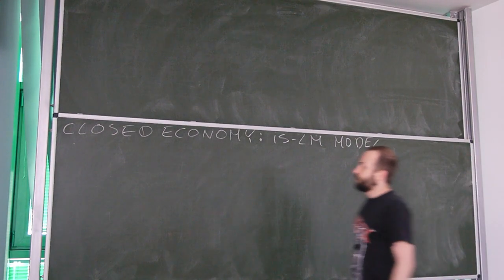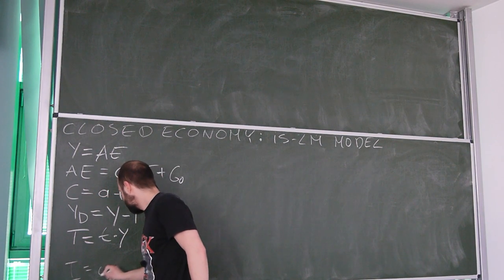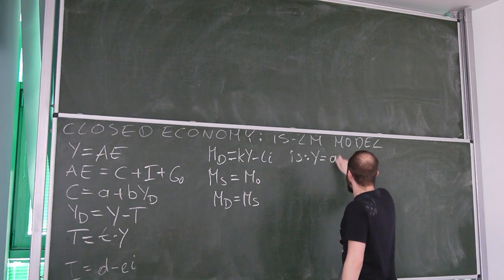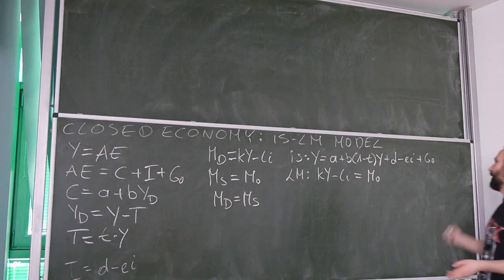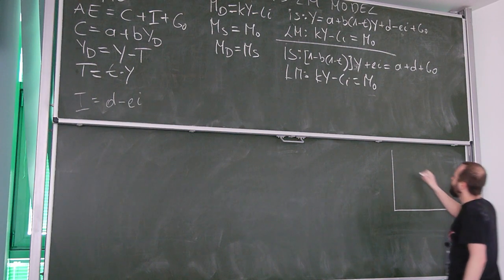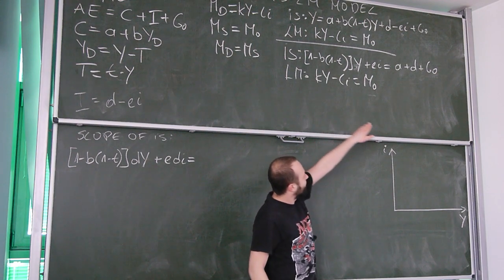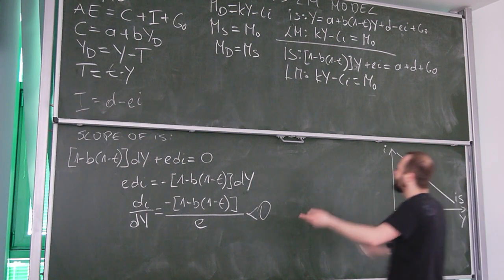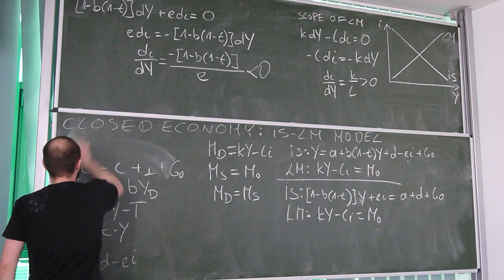03. IEA: Closed Economy IS-LM model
Derivation of the IS-LM model for closed economy. Calculation of the slopes of IS and LM and equilibrium.